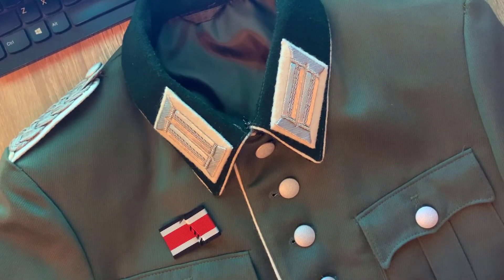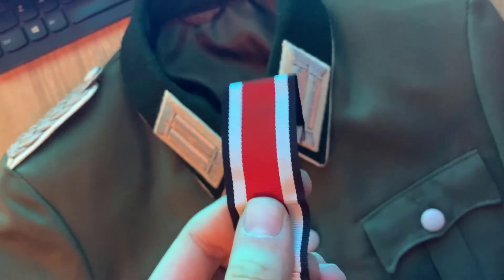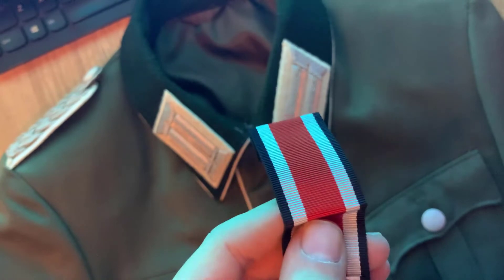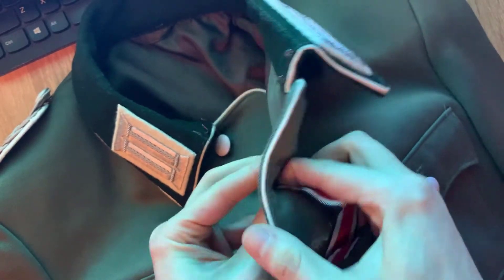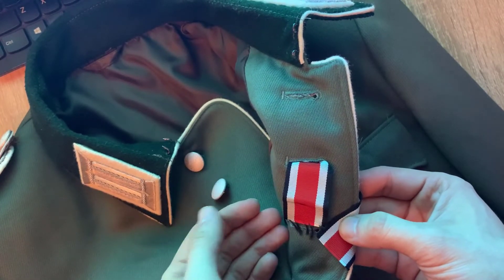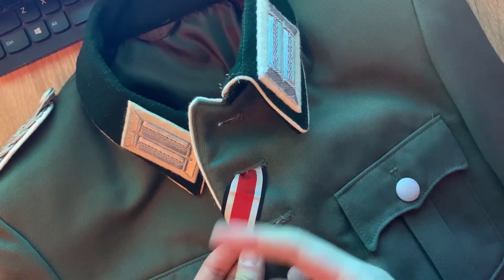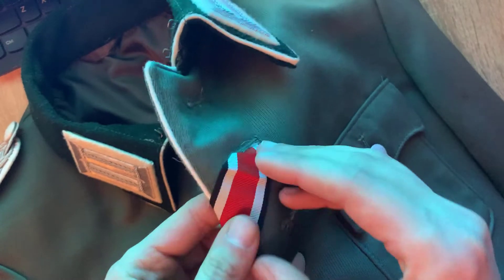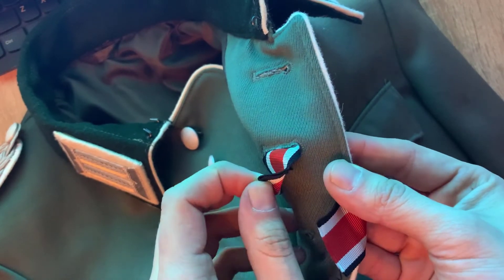Quick Tutorial: How to attach buttonhole ribbons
FOR EDUCATIONAL AND REENACTMENT PURPOSES ONLY!!!

In this video I will be showing you how to attach the well known ribbons onto the previous uniform that was done. However, due to recording issues and other lively problems, the video was held shorter than expected. We are planning to make another video as soon as possible to demonstrate the process better and more in depth; there is a new project on the way!